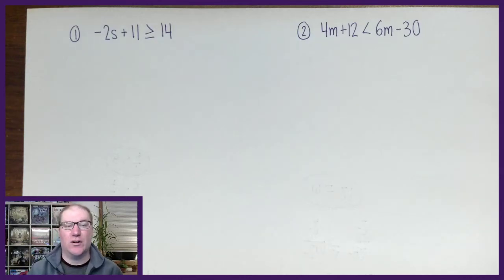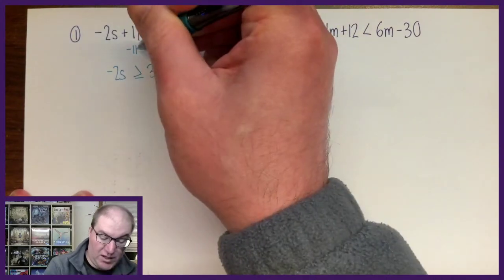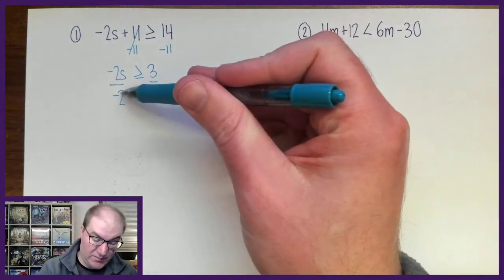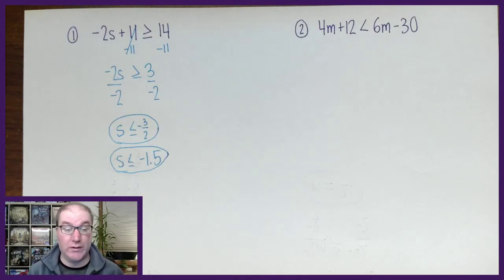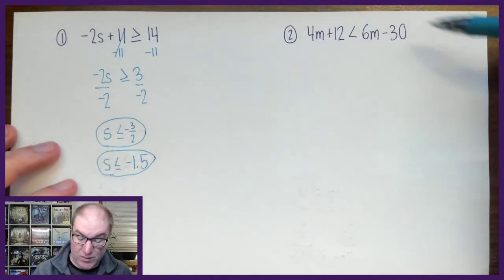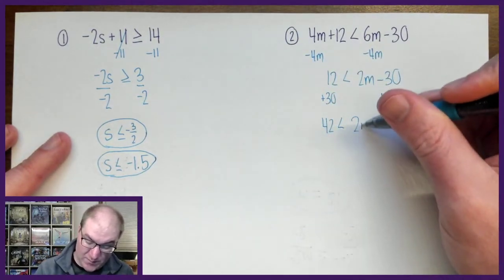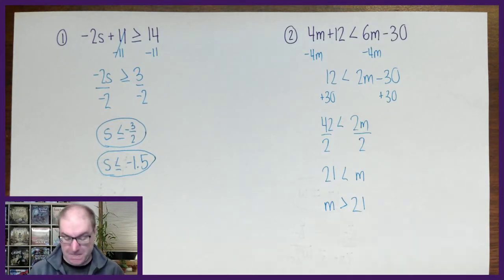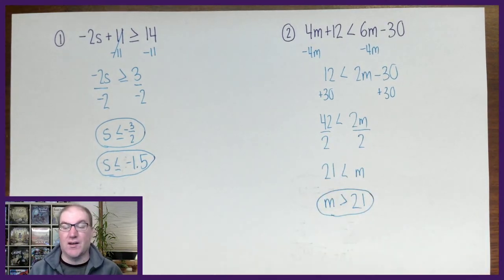Solving Linear Inequalities